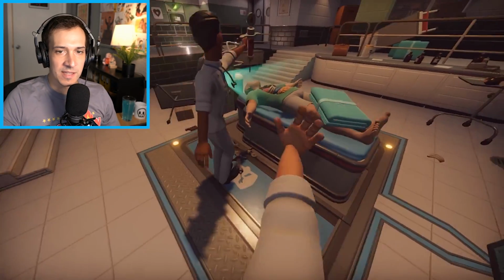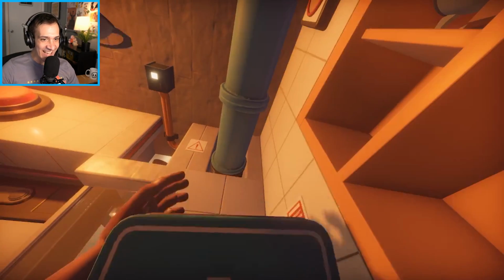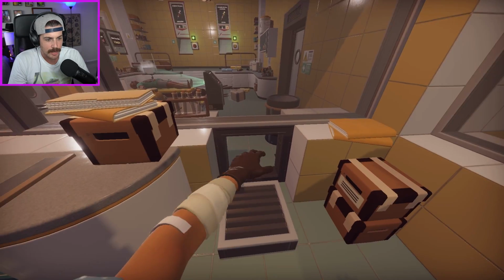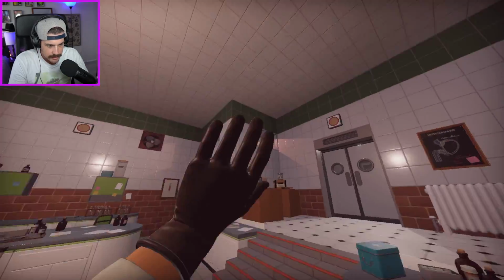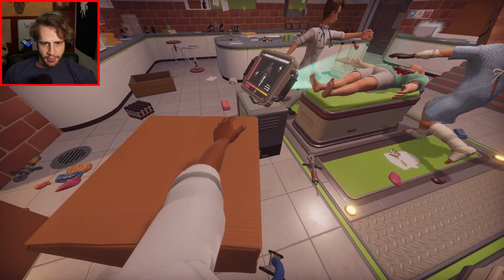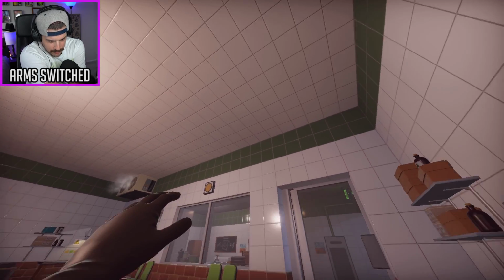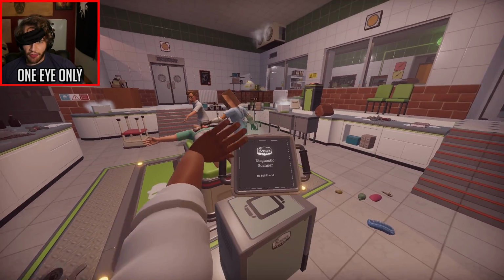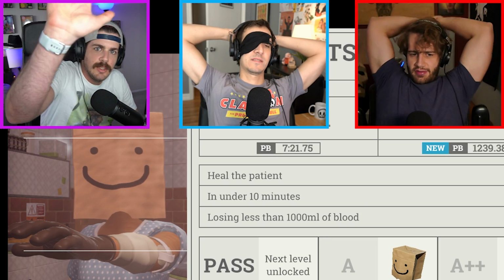Surgeon Simulator with Random Punishments | Hard Mode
Jon, Chris & Blaine try their best in surgeon simulator. The twist? Every time they fail a mission someone gets a random punishment for the next round.

About Rooster Teeth:
Welcome to the Rooster Teeth Channel. We're a production company in Austin, TX, making podcasts, animated shows, and live-action shorts and series.